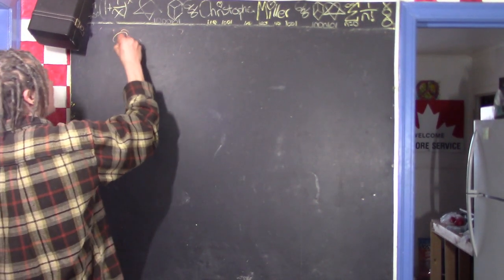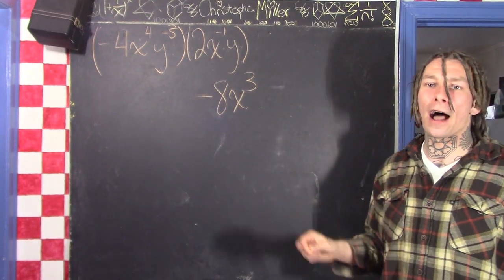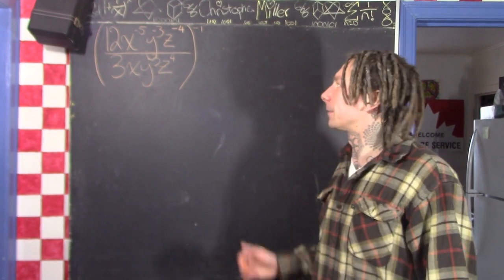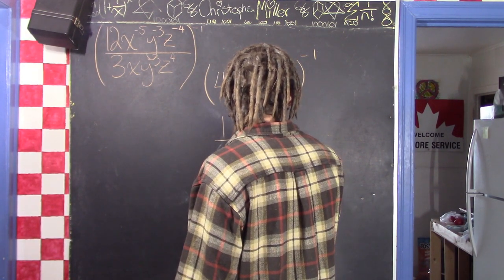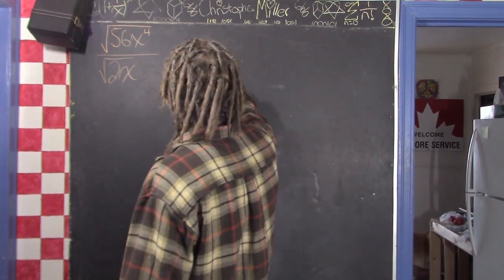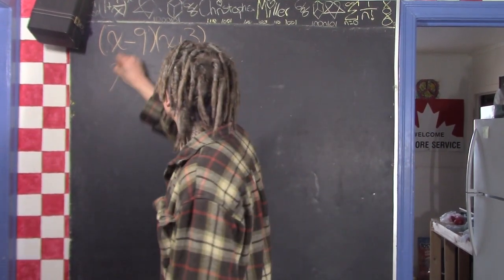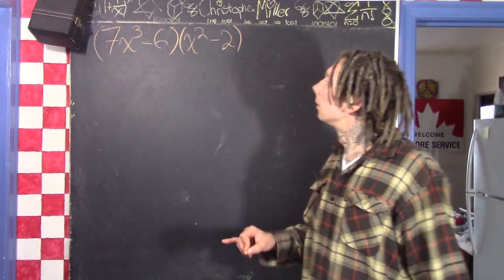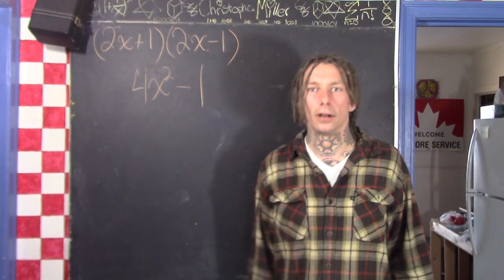Math Review - Expression Simplification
Going over and simplifying 10 easy math expressions, let me know what topics you are struggling with and I'll try to help out. Cheers ^^